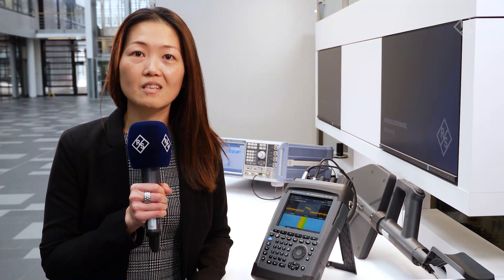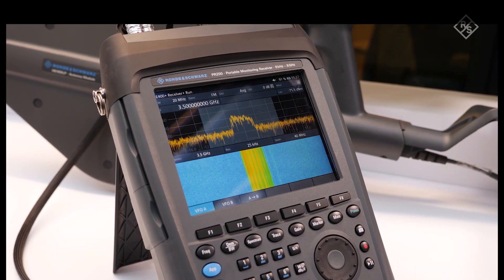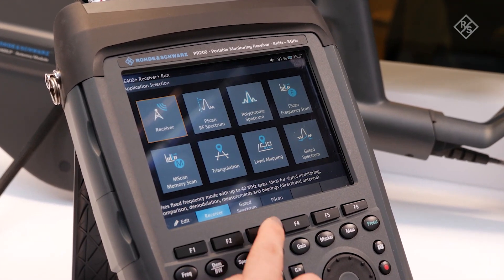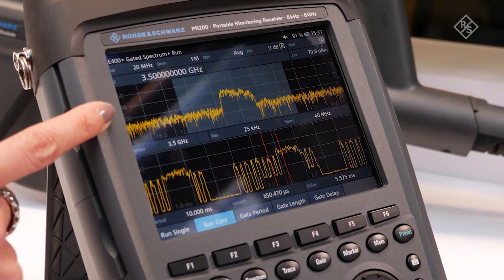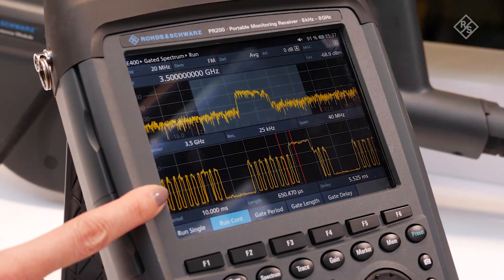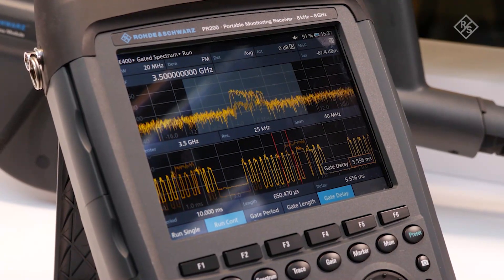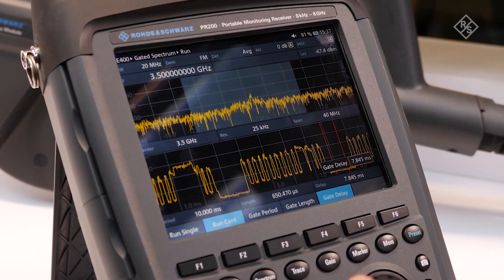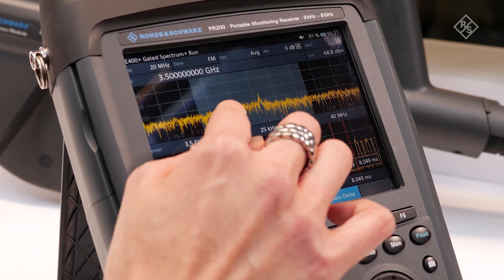Interference Hunting in 5G networks presented by Rohde & Schwarz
Rohde & Schwarz introduces the new PR200 portable monitoring receiver and in particular the gated spectrum trigger function that enables users to effectively separate uplink and downlink TDD signals, on the spectrum display. This helps to provide better visualization of interferers in 5G networks occupying the same frequency as the wanted signal.